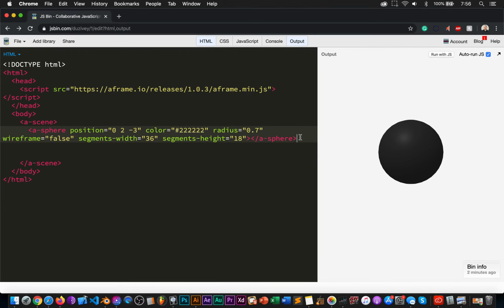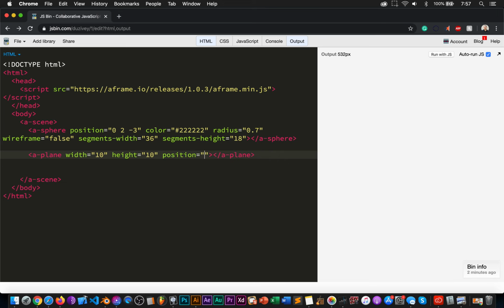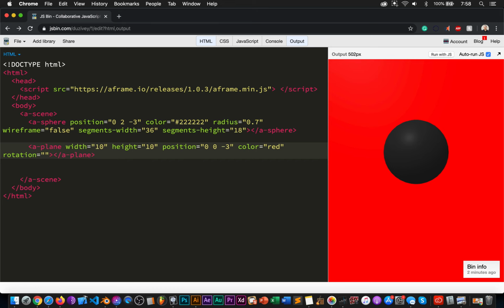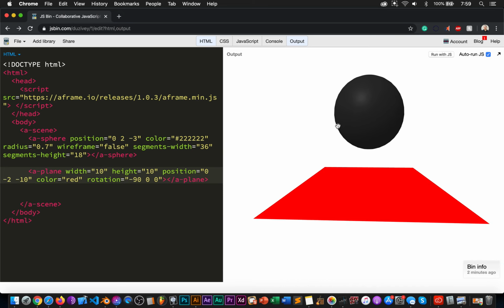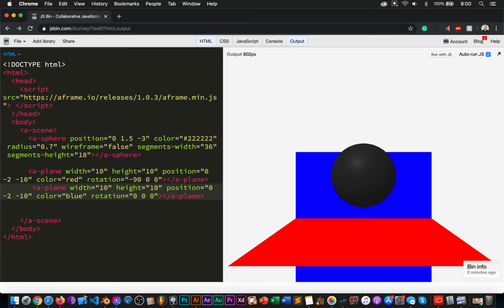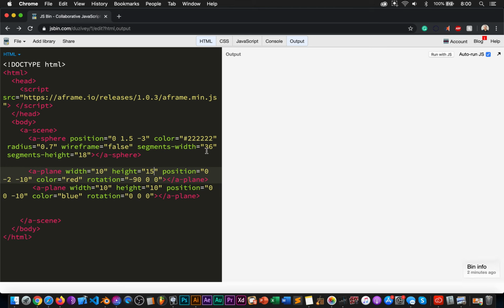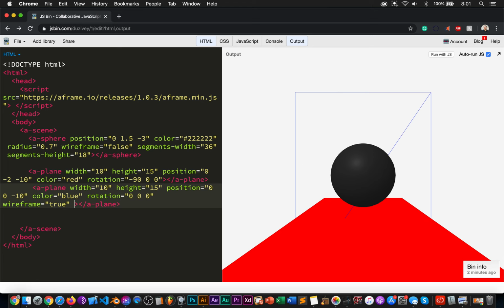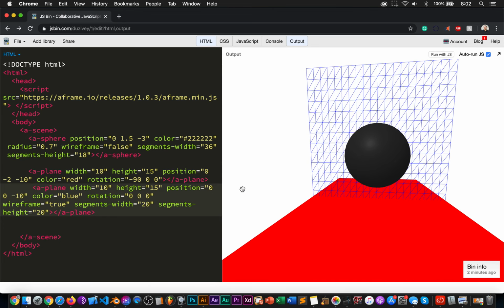Creating VR and AR in A-Frame: 06) Spheres